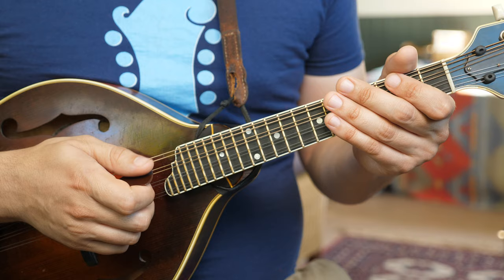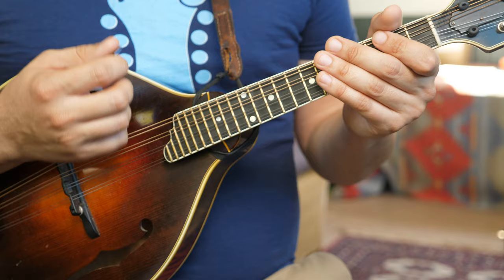Julianne Johnson: Play Along Jam - Mandolin Lesson